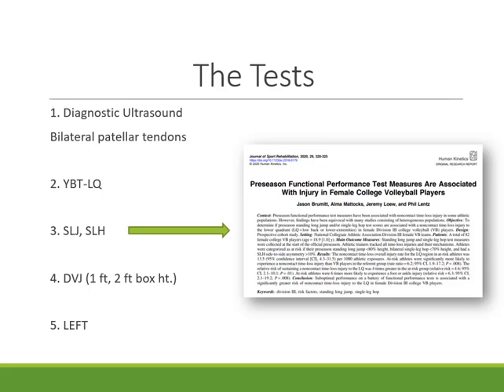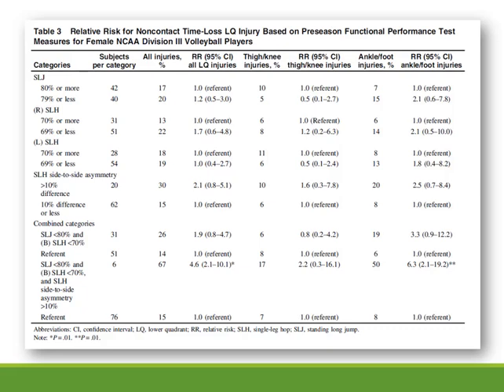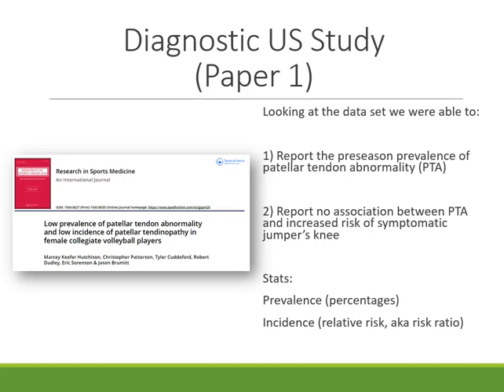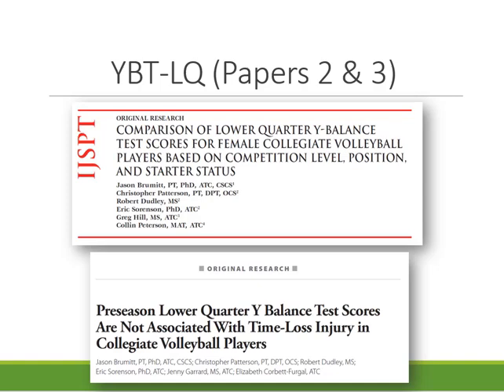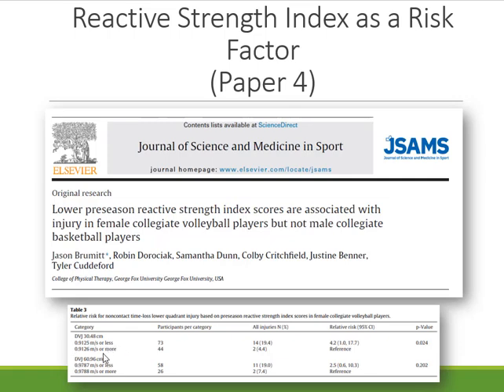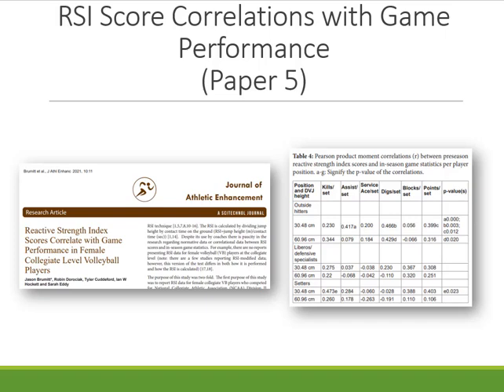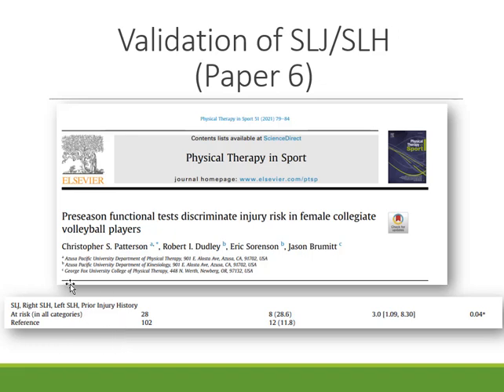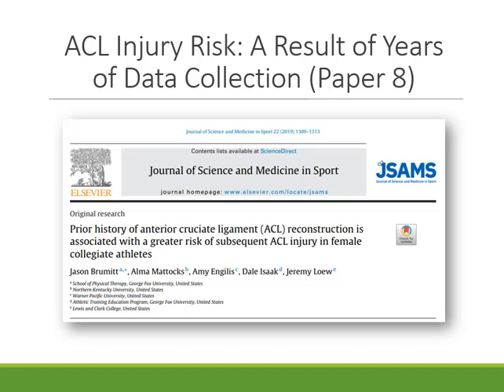HS 730: Lecture 1.3 (2024)